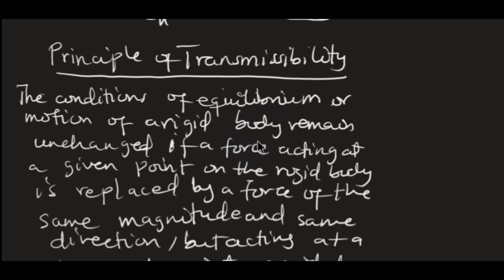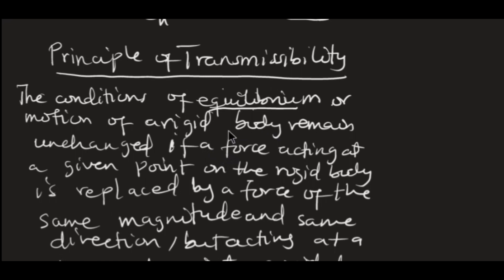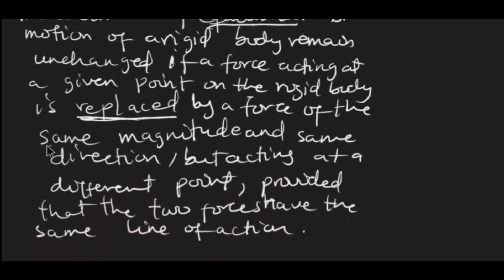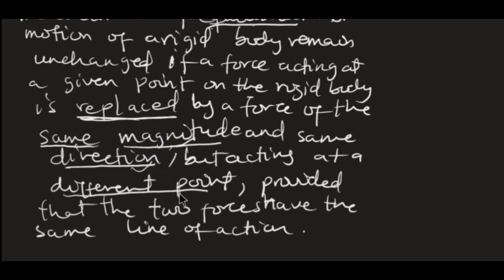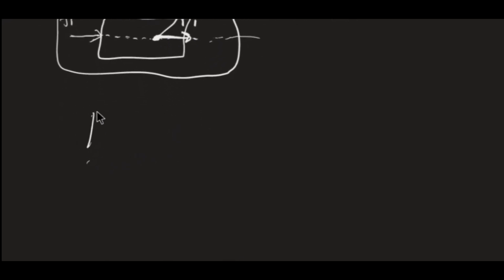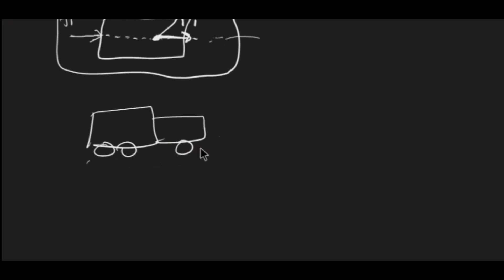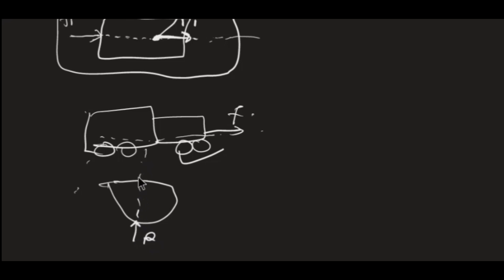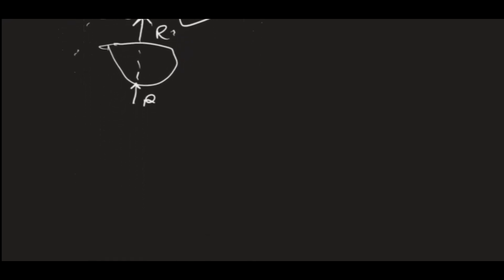principle of transmissibility of forces - mechanics made simple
Unlock the principles shaping the equilibrium of structures with our illuminating tutorial on the Principle of Transmissibility of Forces. Delve into the fascinating world of statics as we demystify how forces can be shifted along their lines of action without altering their impact on an object's equilibrium. From understanding force vectors to exploring the effects of applied forces, this tutorial provides a clear and insightful guide. Whether you're a student grappling with mechanics or someone keen on understanding the fundamental principles of force transmission, join us on this educational exploration of the Principle of Transmissibility.